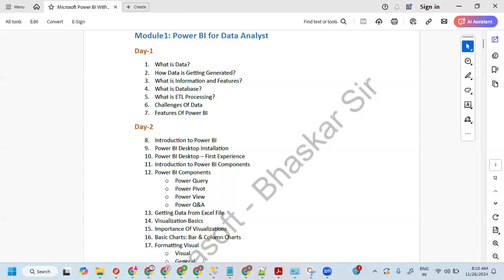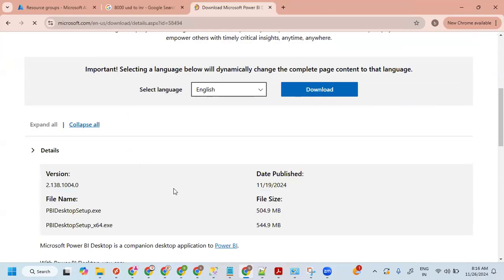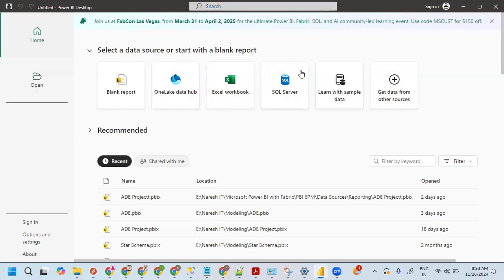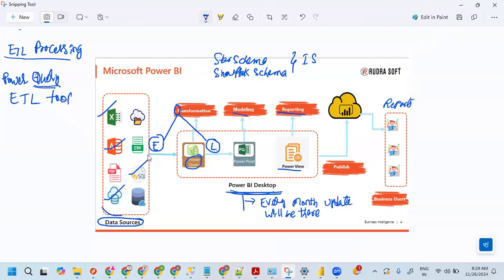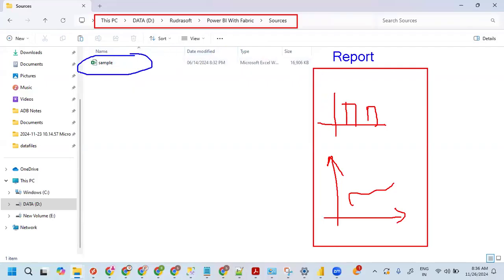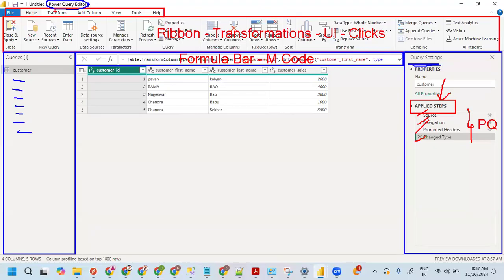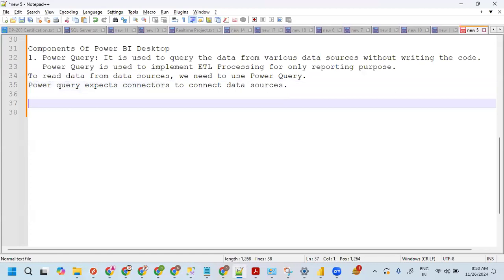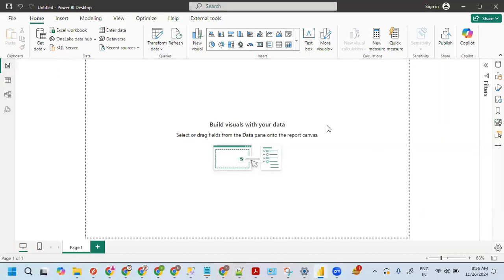Microsoft Power BI | Fabric | Business Intelligence | Realtime Project | SQL Server | Day-2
Components Of Power BI Desktop
Power Query: It is used to query the data from various data sources without writing the code.
   Power Query is used to implement ETL Processing for only reporting purpose.
To read data from data sources, we need to use Power Query.
Power query expects connectors to connect data sources.

Excel: If your data source is excel then you need to use "Excel Workbook" connector.

Excel Workbook: It is used to connect Excel workbooks.